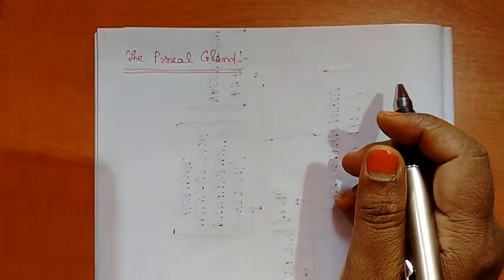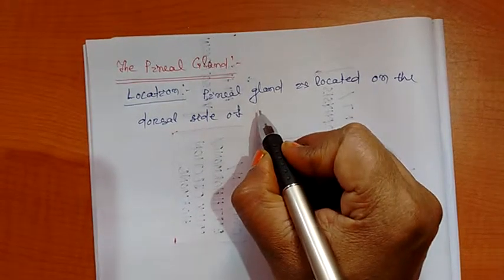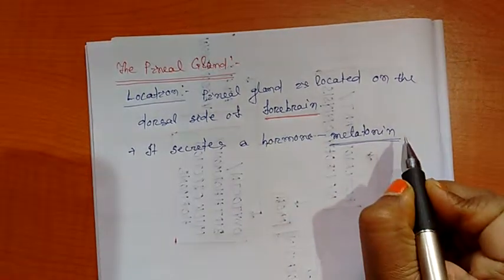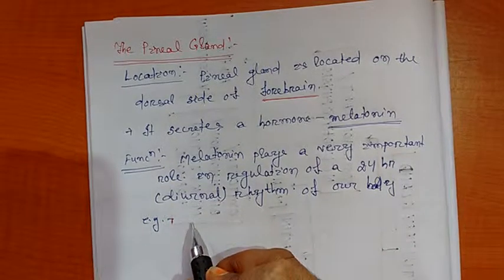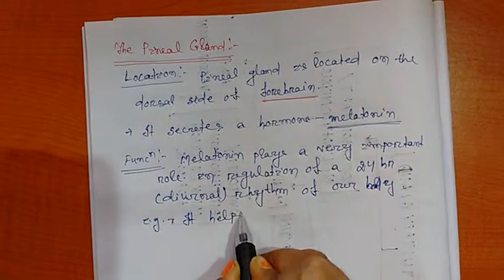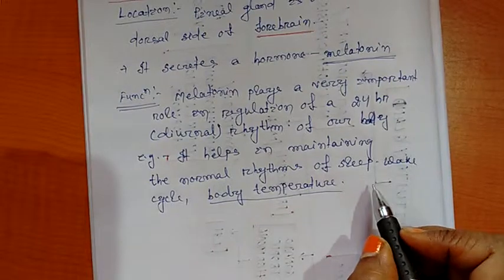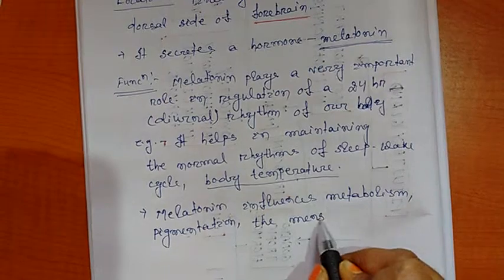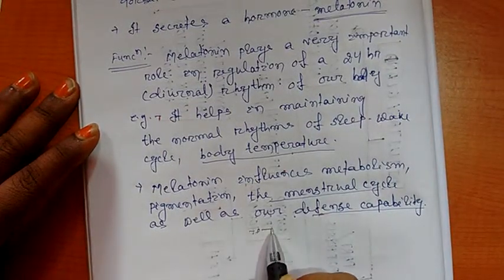Pineal gland... class 11...